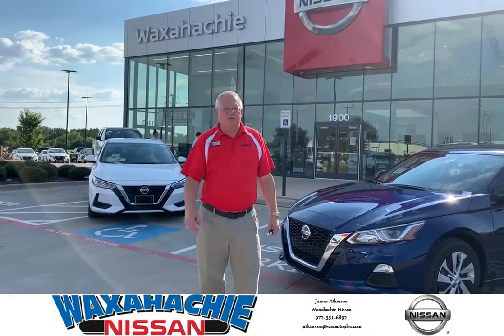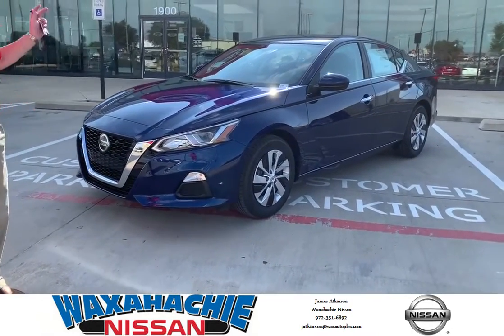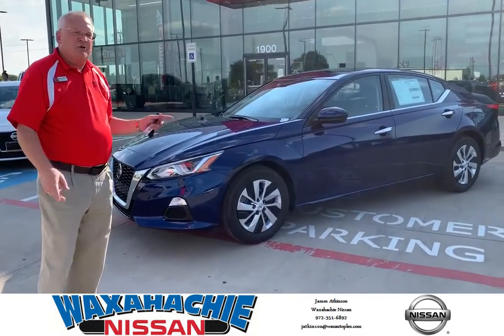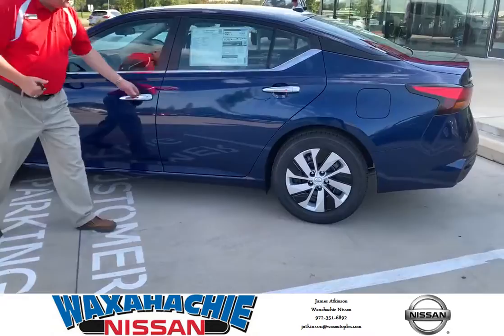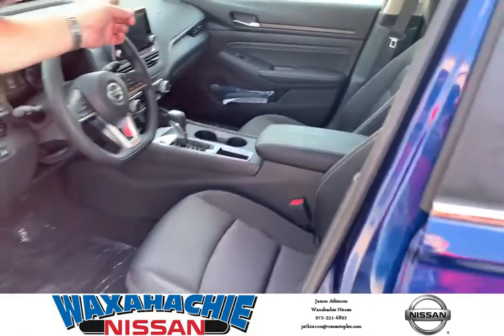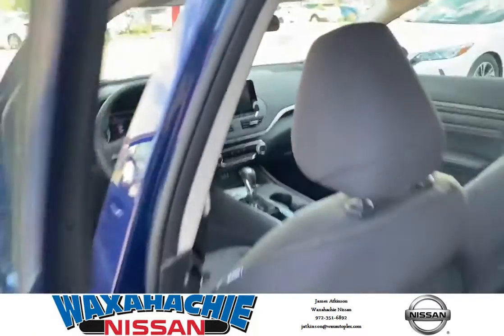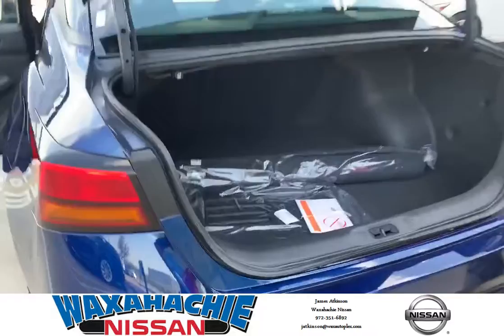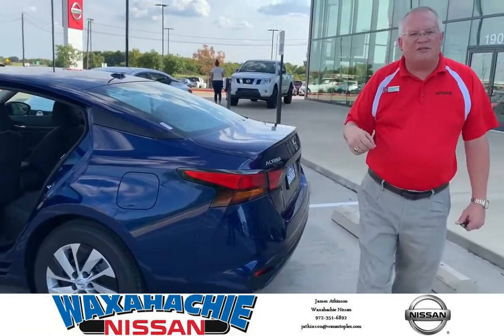2020 Nissan Altima S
Deep Blue Pearl exterior, Charcoal interior, Intelligent Key, Push Button Start, Remote Start, Nissan 360 Safety Shield, and much more.